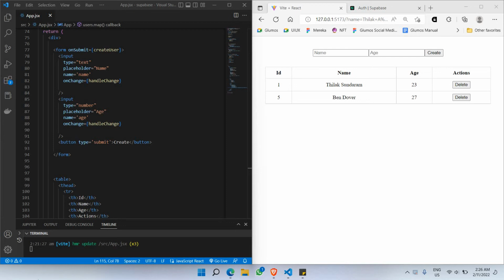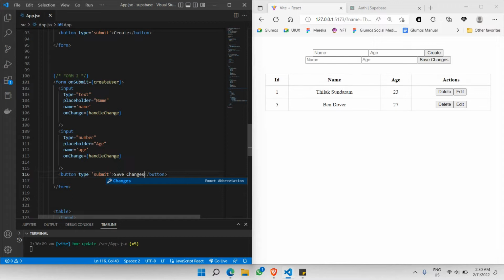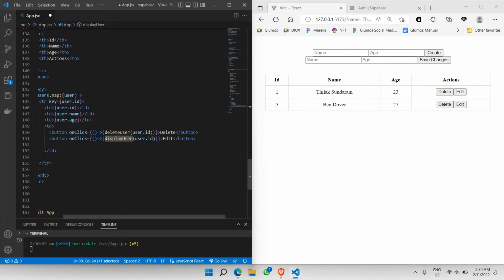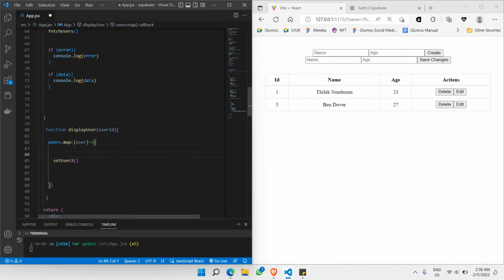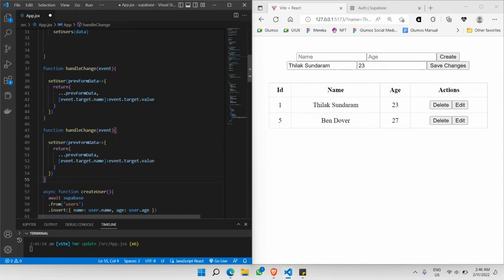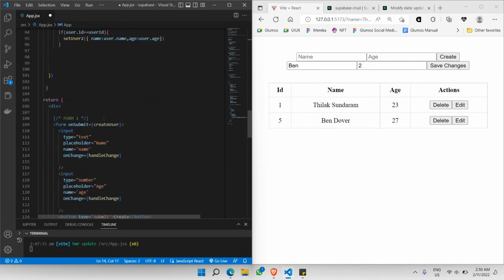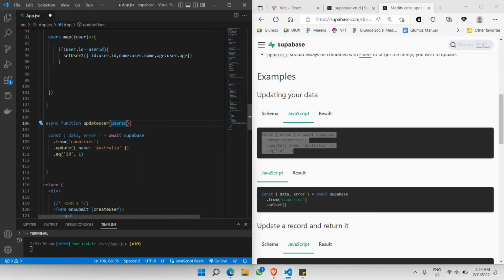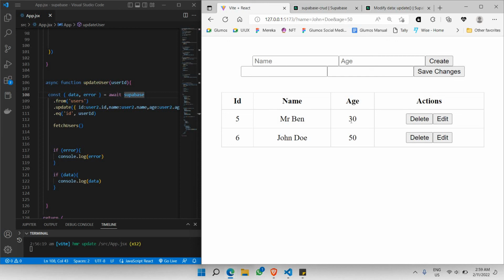React + Supabase Fullstack CRUD Application | Part 6: Update User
Source code

✨ Tags ✨
"react" "6"
"react js" "5"
"reactjs" "4"